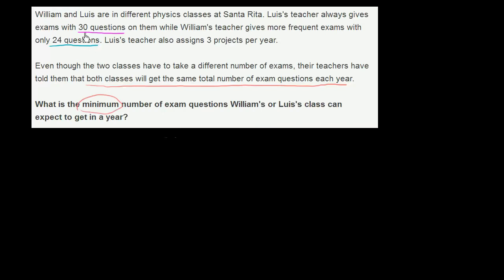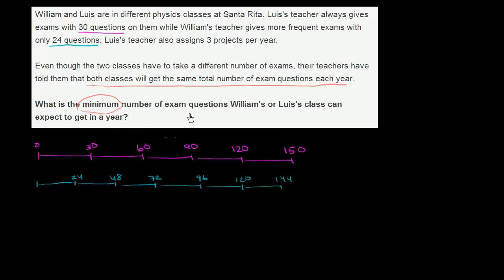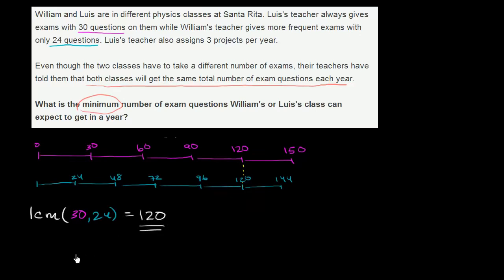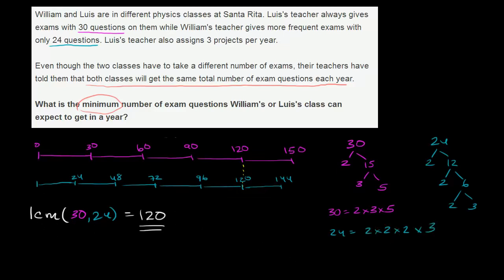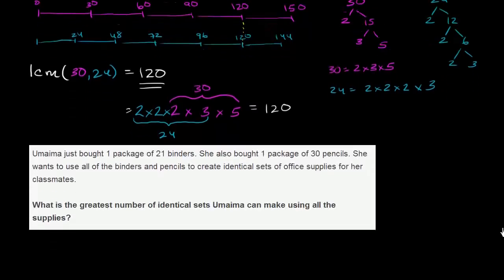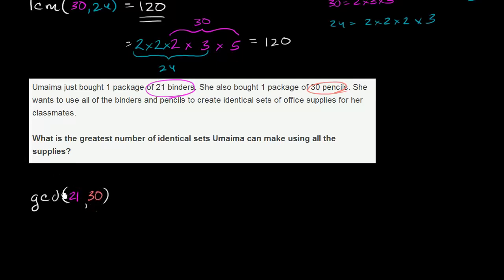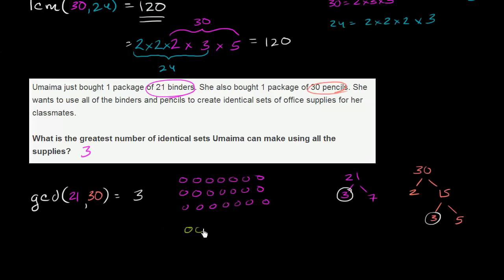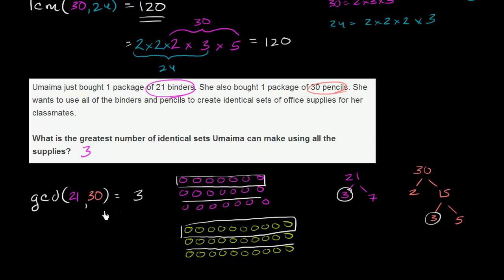Math Grade 6 - GCF and LCM word problems